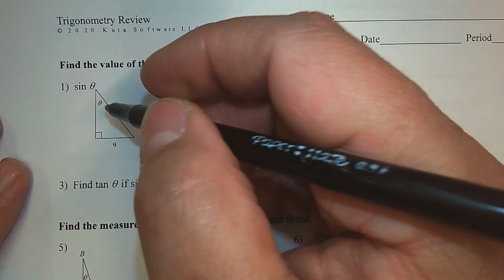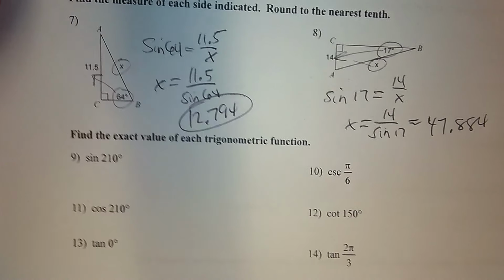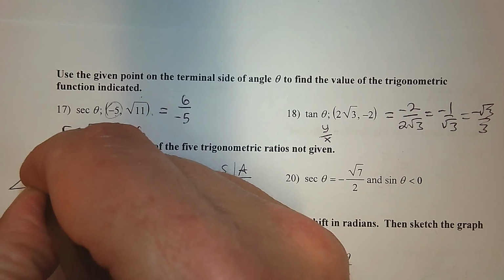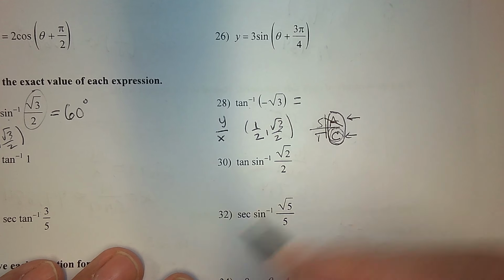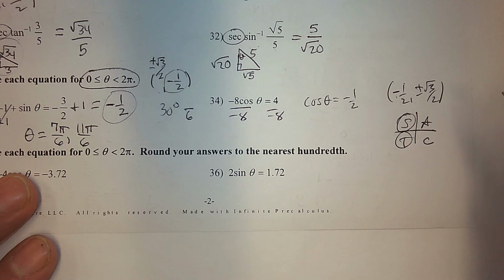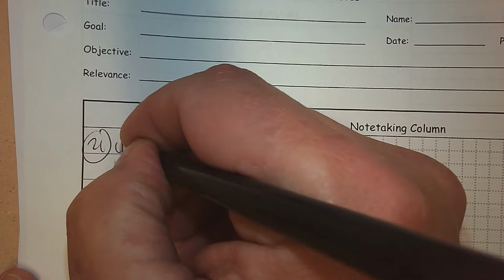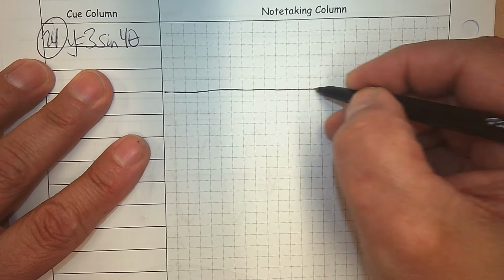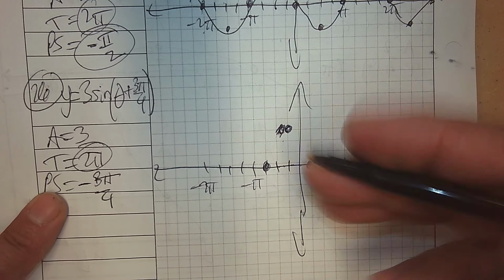Calculus - Trig Review Solutions